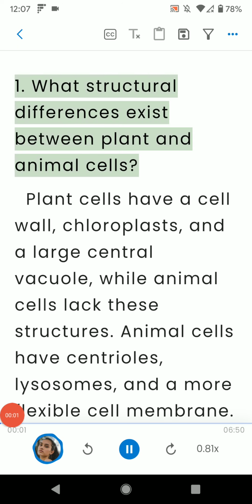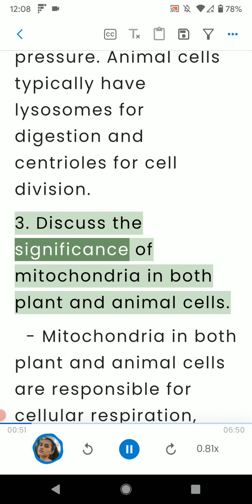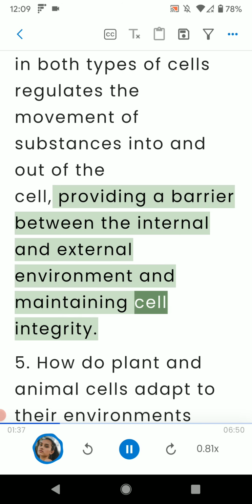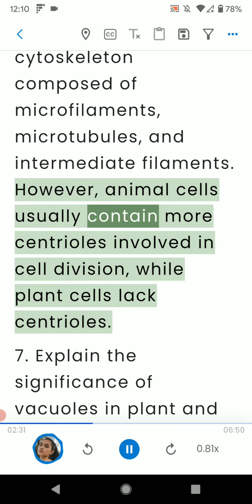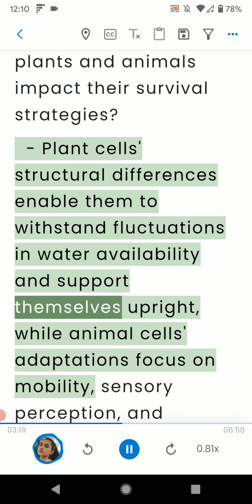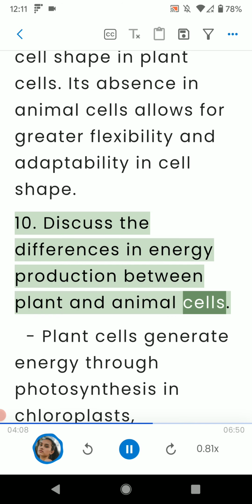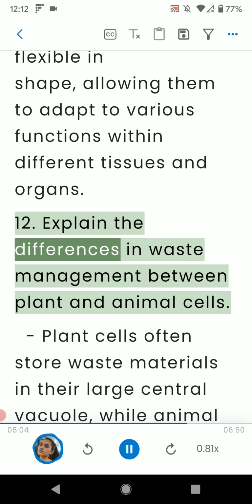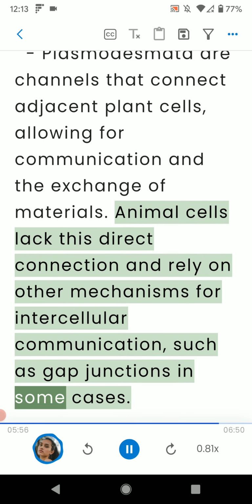Science: Questions a : Plant cell & Animal cell